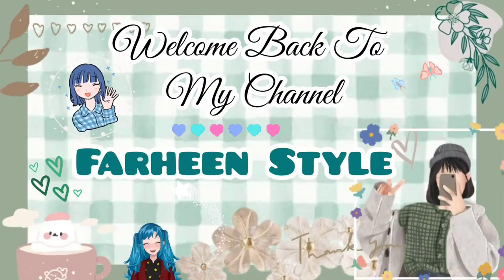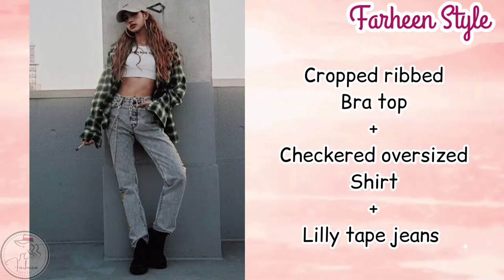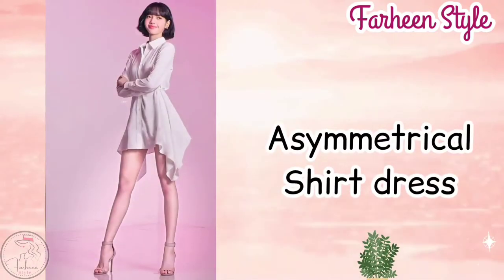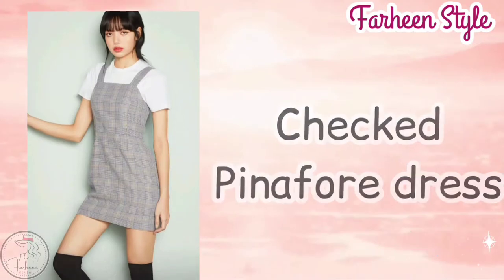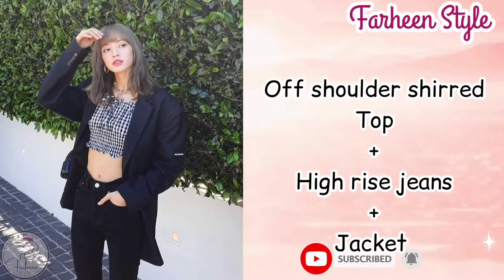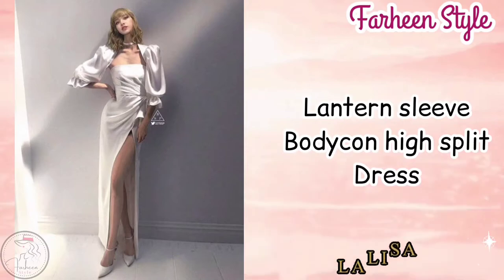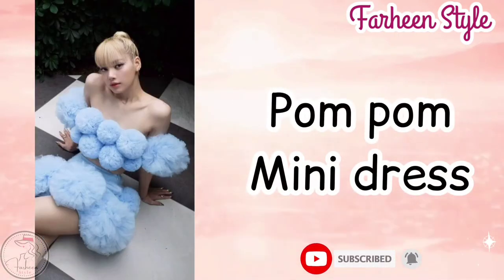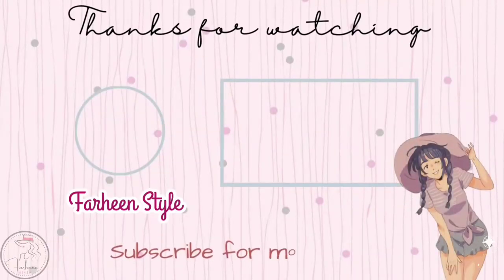Blackpink Lisa outfit ideas with names/Lisa dress name/Lisa inspired outfits with name/Farheen Style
In this video:-
I have shared blackpink lisa outfit with names.

Musician: @iksonmusic